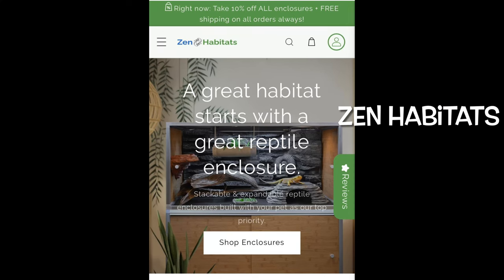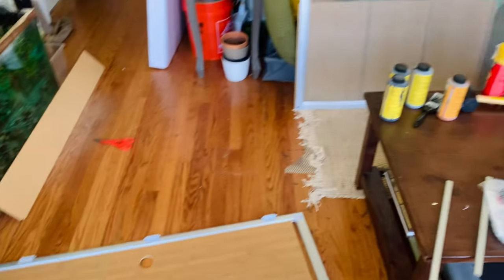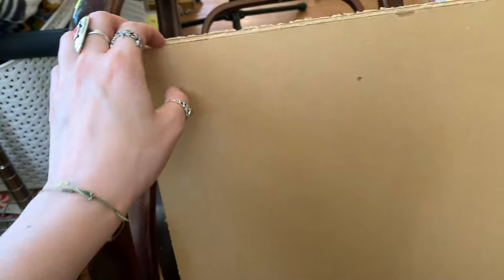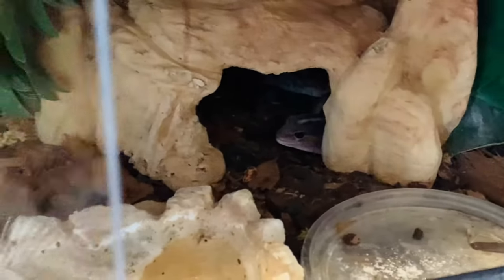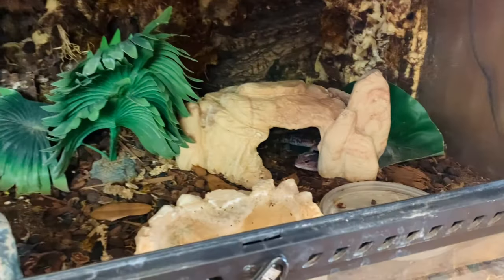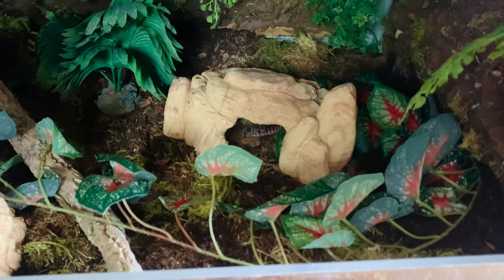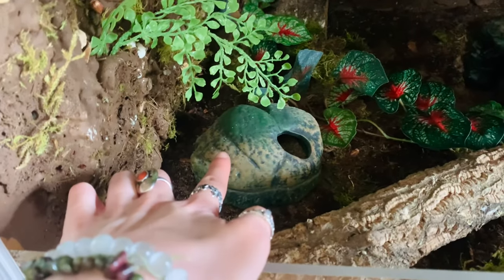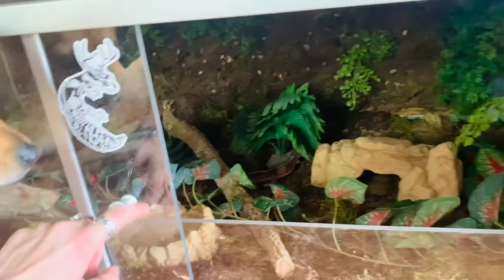African Fat Tail Gecko Upgrade To Zen Habitats!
Check out @framschamschameleonbreeders on Instagram! New Account @framchams_chameleons